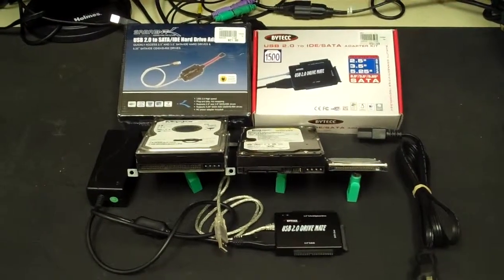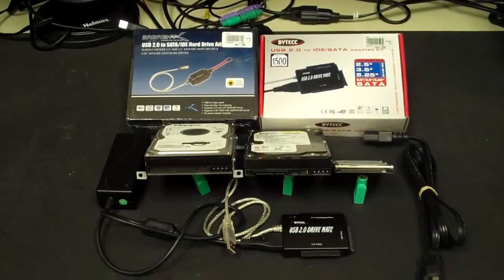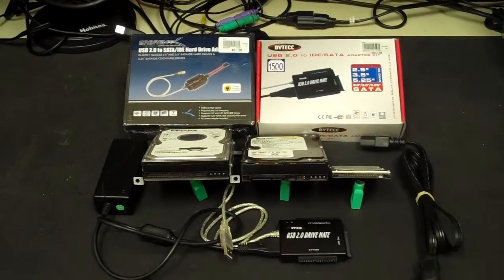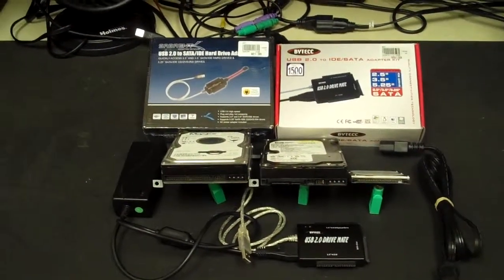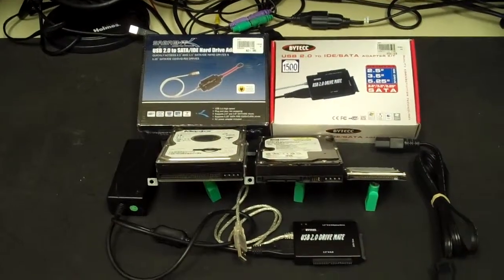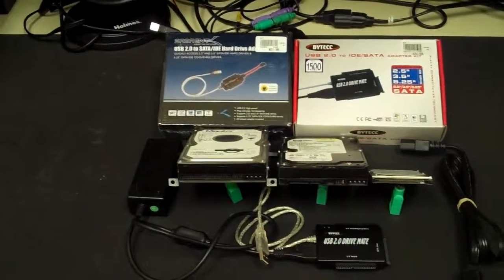Tech Support: Hard Drive Adapters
Micro Center Tech Support shows you how to install a hard drive adapter to an old drive.